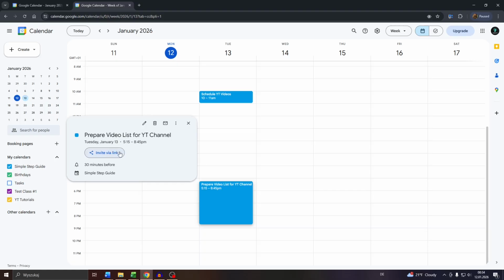How to Invite Someone to Event in Google Calendar | Add Users to Events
This tutorial shows how to invite people to a Google Calendar event and manage attendees. You’ll see how to add users so everyone stays informed.

If you're learning about using Google Calendar on PC and laptop, also check out how to set an event on repeat on Calendar